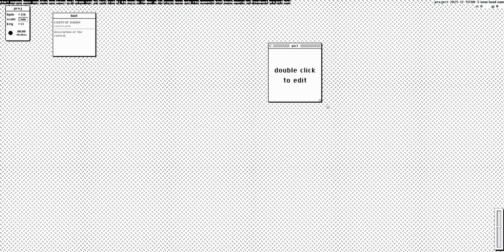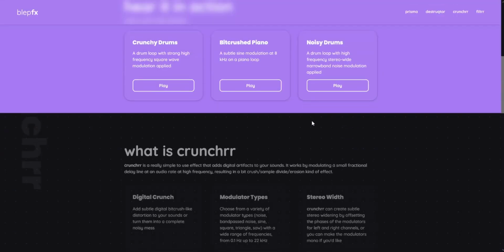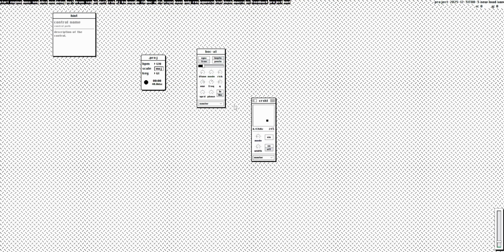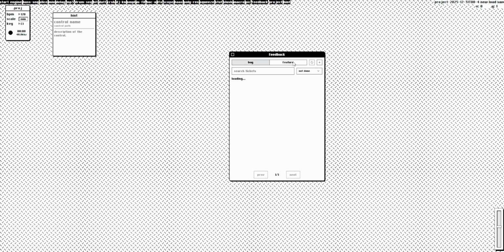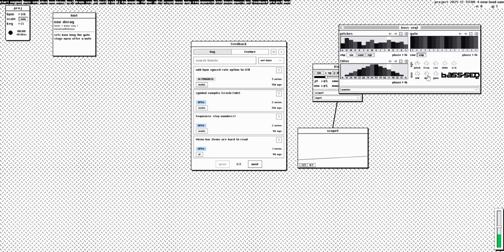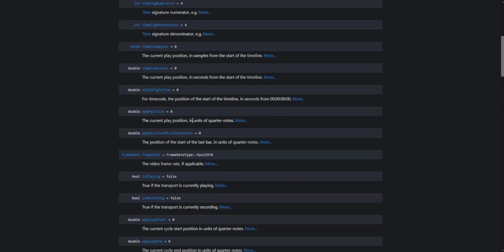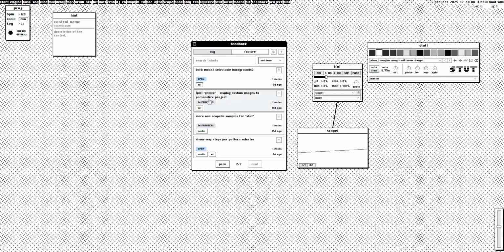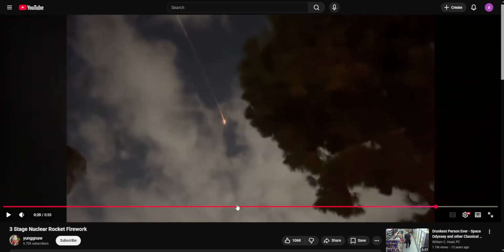sdaw - devlog 6 pic crsh slush faster workflows tempo question 3 stage nuclear firework 12292025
if you know how to record in better quality in obs please let me know